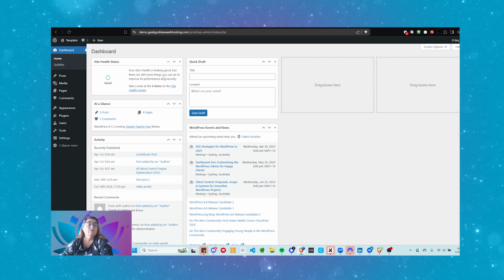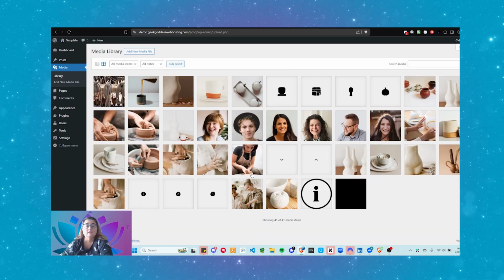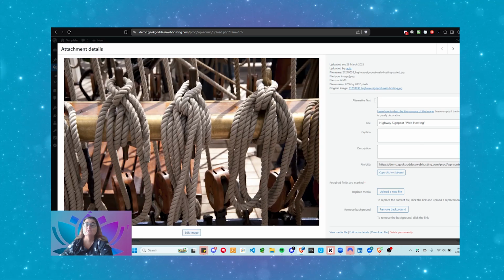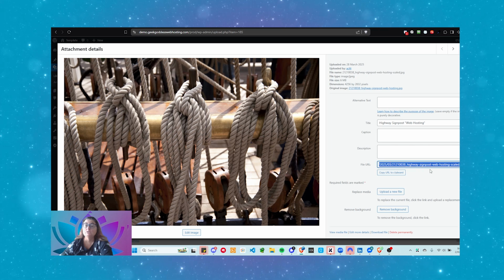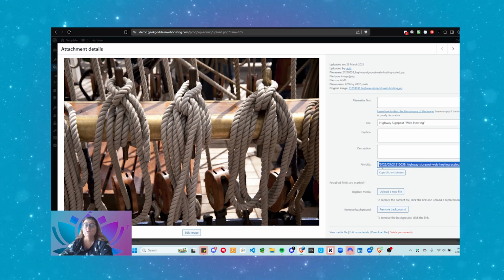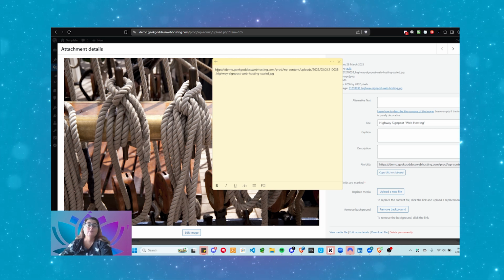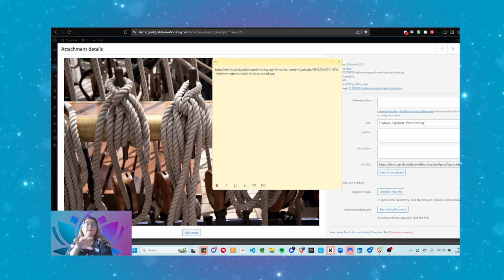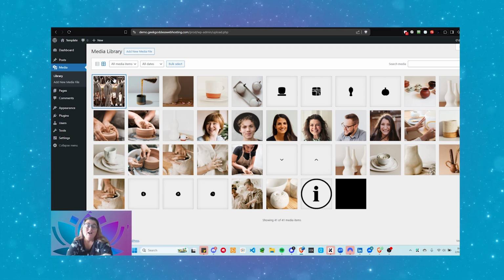How Do I Find the URL or Link for an Image or Item in My WordPress Media Library? (2025/451)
🔹 Need to share or use an image from your WordPress site? Finding the direct URL is simple!

📌 In this episode, Charly covers:

✅ Where to locate media URLs in the WordPress Media Library.

✅ How to copy and use the direct link for images, PDFs, and other uploads.

✅ When and why you might need the media URL for embedding or linking.

✅ Best practices for organizing media files for easy access.

🚀 Master your WordPress Media Library and streamline your workflow!